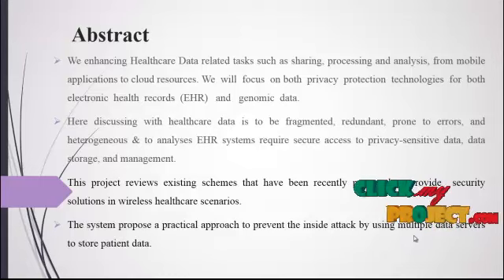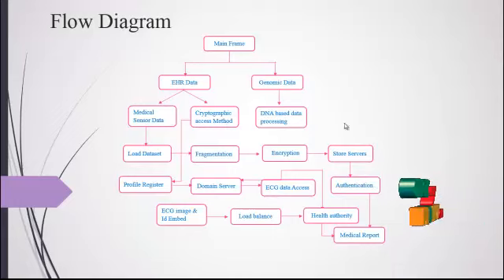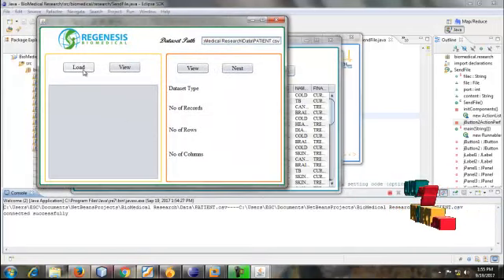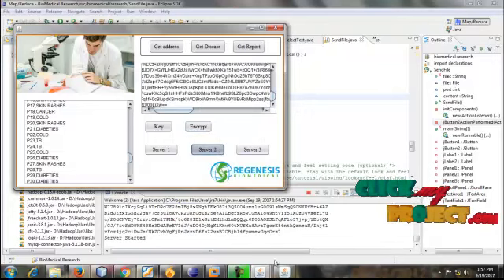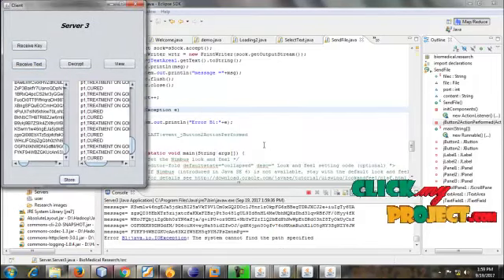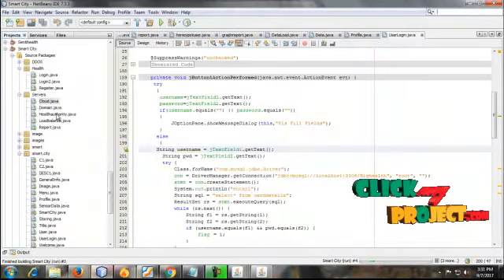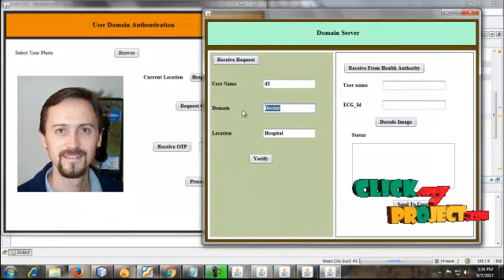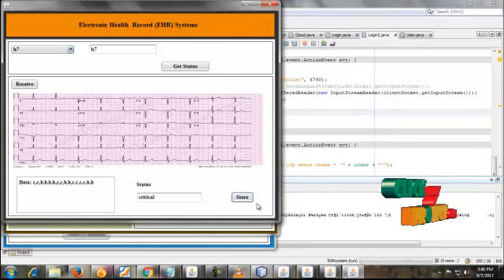Big Data Privacy in Biomedical Research